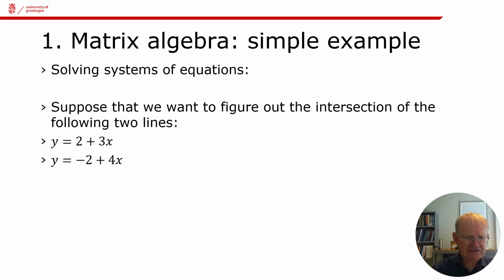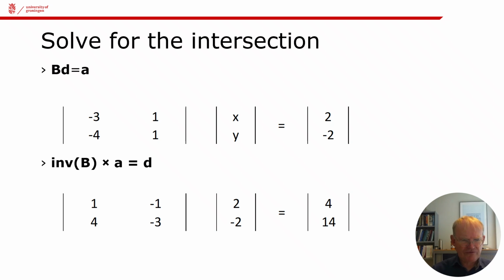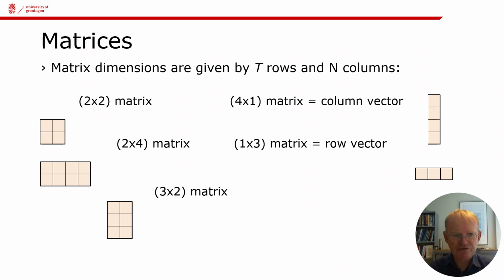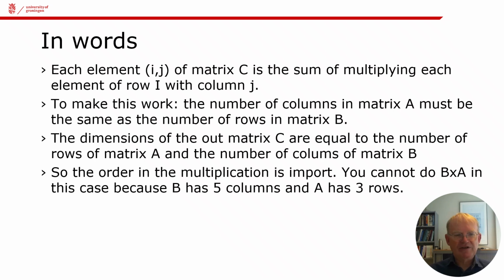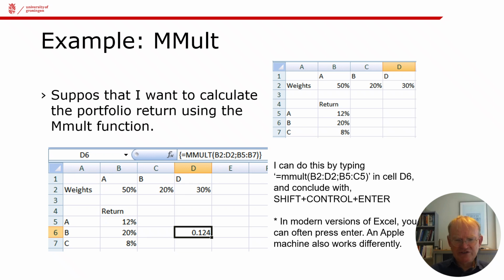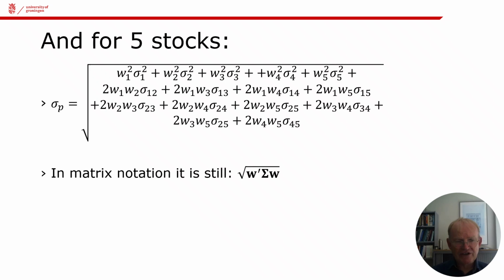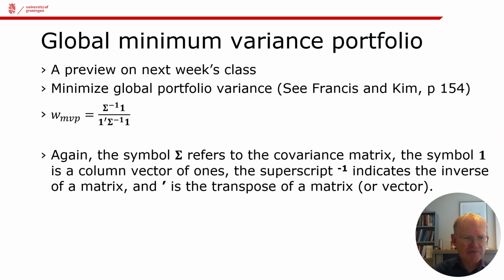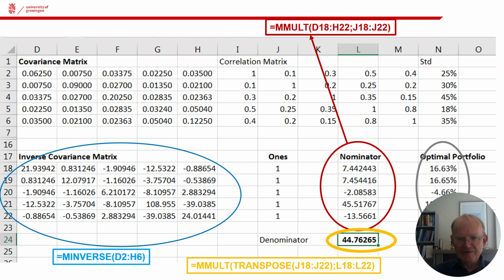Video Lecture Matrix Algebra and Portfolio Analysis